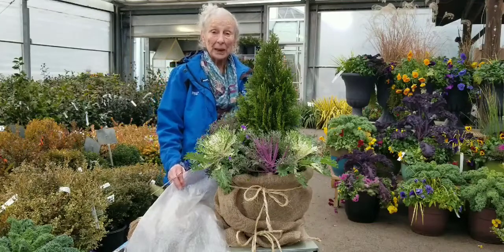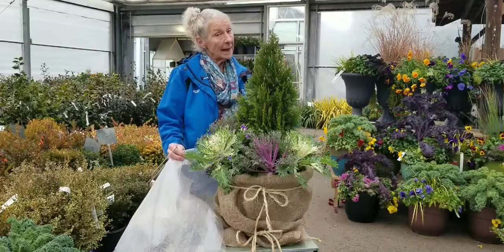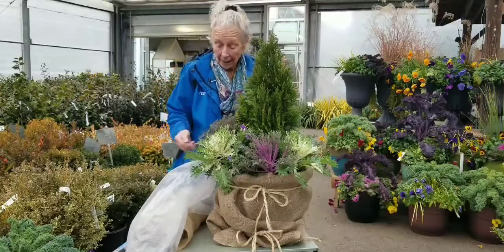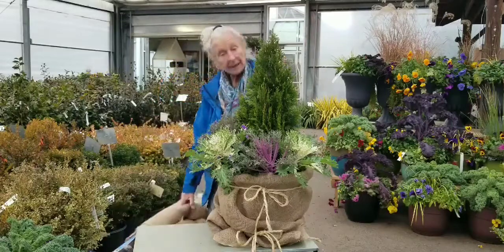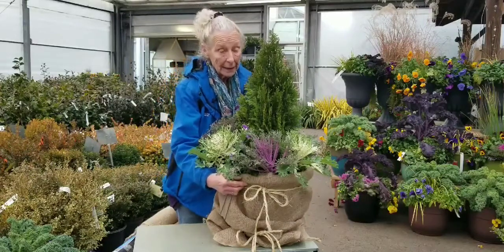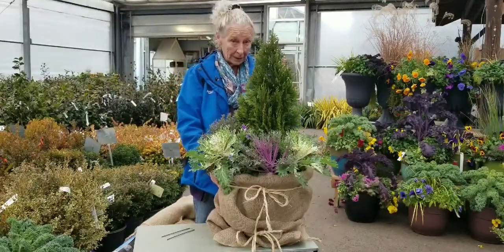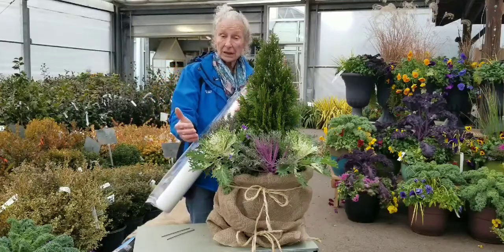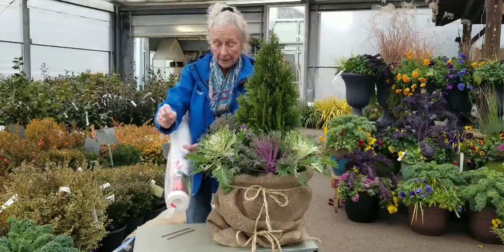How to Insulate Container Gardens for Winter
Protect your container gardens from the winter cold by insulating them with burlap and/or bubble wrap. The plants in our container gardens need extra protection from the cold, since they are more exposed to the elements.